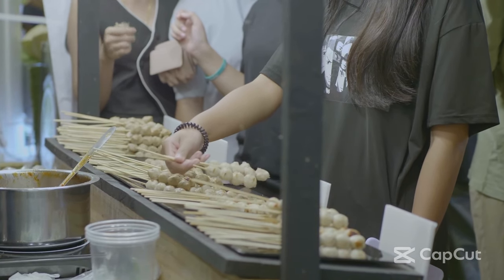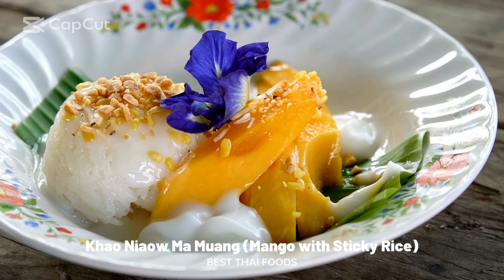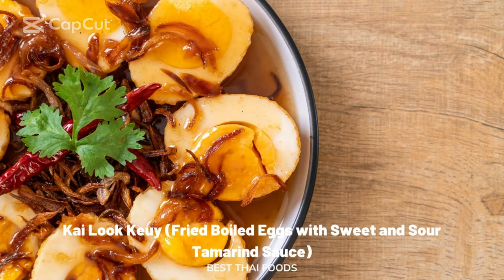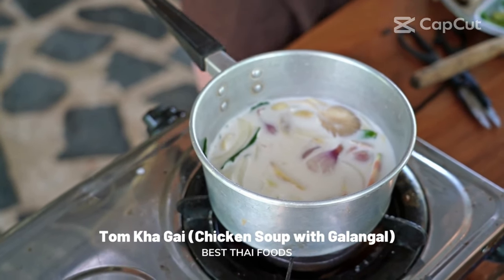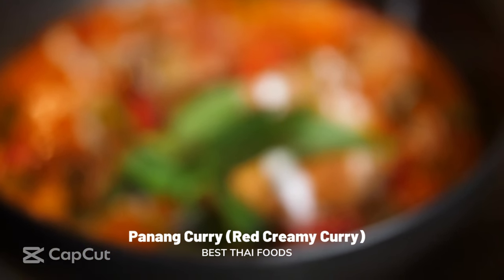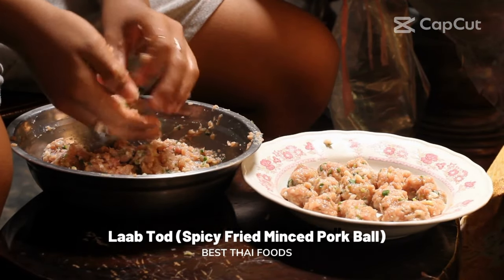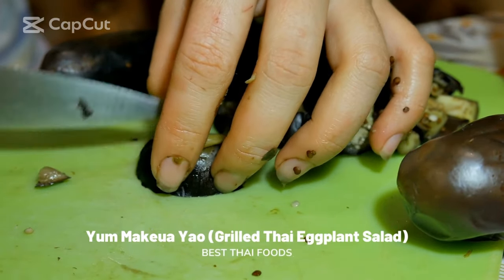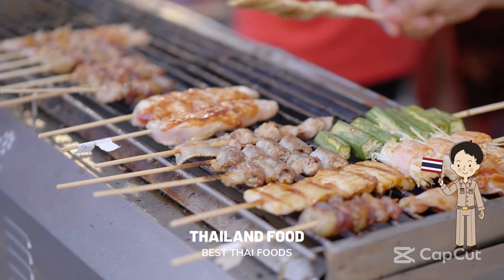Most Popular Thailand Foods | Best Thai Street Food 2023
I have prepared a list of 20 Thai dishes you must try for Thai food, local flavors and Thai street food that are suitable for the unique taste of world cuisine.

Check out the 20 best Thai dishes that I recommend you to try which are delicious dishes on your trip to Thailand in 2023.

I preferred popular dishes in the country's most delicious local Thai food culture. You can write your suggestions as comments. We can talk about a new list and delicious Thai food.

Thai Foods You Need to Try; Thai Appetizers.

The vibrance, energy, aromas, and intensity of Thai food make this one of the world’s most incredible all-encompassing cuisines. Thai food is not just about tasting: it’s about feeling.

Yet these delicious Thai delicious would not be possible without the fresh and flavorful ingredients that are used to make authentic Thai food. From hearty wide rice noodles to sweet chili sauce, mouthwateringly fresh mango slices to deep and intense fish sauce, the incredible array of flavors that meld together within so many Thai dishes is truly astounding.

Foods You Didn't Know Are Popular in Thailand

Thai Foods

Bua Loy (Glutinous Rice Balls in Coconut Milk)
Fak Thong Sangkaya (Thai Pumpkin Custard)
Khao Niaow Ma Muang (Mango with Sticky Rice)
Kanom Buang (Crispy Thai Pancakes)
Kanom Krok (Thai Coconut Pancakes)
Kai Look Keuy (Fried Boiled Eggs with Sweet and Sour Tamarind Sauce)
Pad Thai (Stir-Fried Rice Noodle)
Gai Pad Med Mamuang (Stir-Fried Chicken with Cashew Nuts)
Tom Kha Gai (Chicken Soup with Galangal)
Tom Yum Goong (Hot and Sour Soup with Prawn)
Pad Kra Pao Gai Kai Dao (Chicken and Holy Basil Stir Fry)
Gaeng Keow Wan (Green Curry)
Panang Curry (Red Creamy Curry)
Khao Soi (Northern Thai Style Egg Noodle)
Massaman Curry (Thai Yellow Curry)
Laab Tod (Spicy Fried Minced Pork Ball)
Som Tam (Green Papaya Salad)
Moo Satay (Thai Grilled Pork Satay)
Yum Makeua Yao (Grilled Thai Eggplant Salad)
Poh Pia Tod (Fried Spring Rolls)

See you, goodbye.